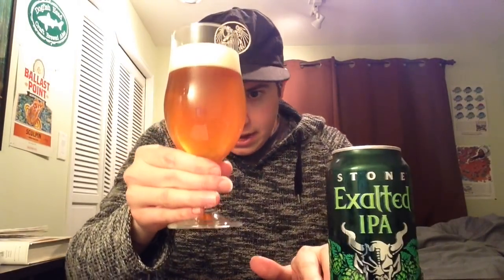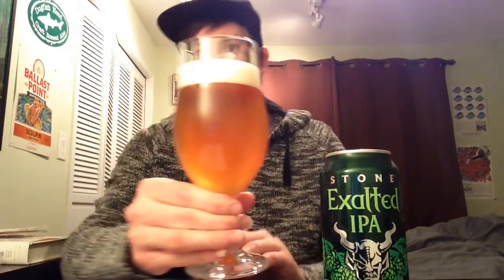Stone Brewing - Exhalted IPA Review (NEW 2018 Limited Release)